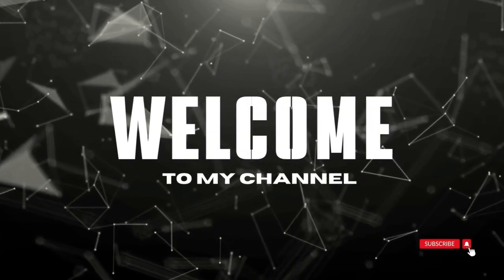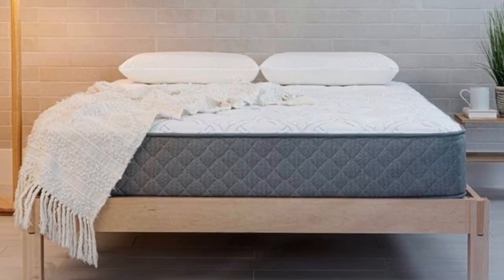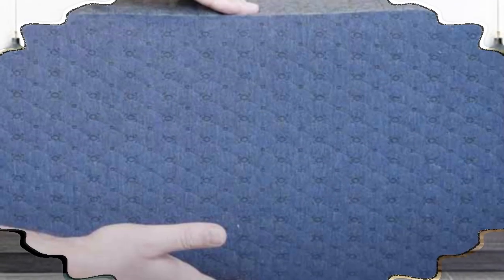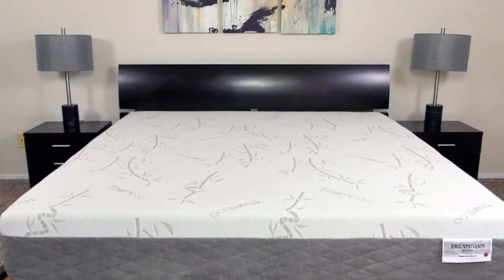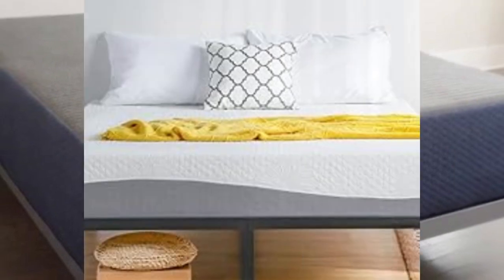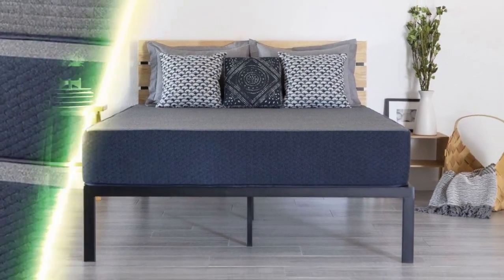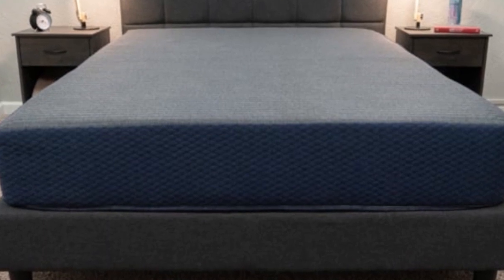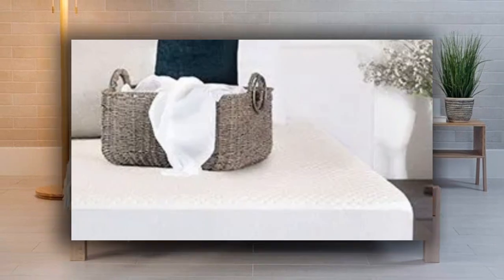Dreamfoam Bedding Chill 10 Gel Memory Foam Mattress Review in 2023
in this video we will show Dreamfoam Bedding Chill 10 Gel Memory Foam Mattress Review

in this Dreamfoam Bedding Chill 10 Gel Memory Foam Mattress Review, I cover everything from the beautiful appearance to the functionally of the item.

Program.